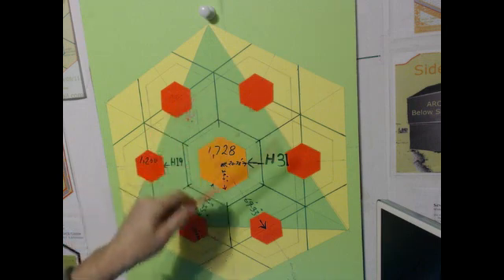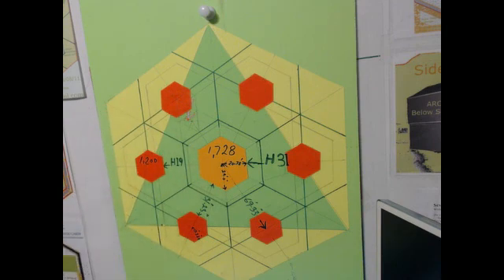Co-Gen Lesson 1-Laying Out the Spiritual Center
Lesson 1-Using Isometric geometry, a crew of 7 can easily plot all buildings, gardens, fence lines, roads, etc. in a single day